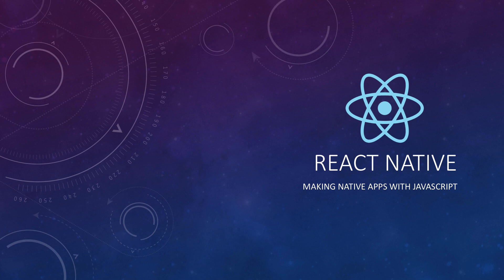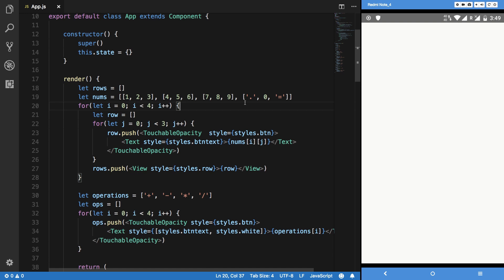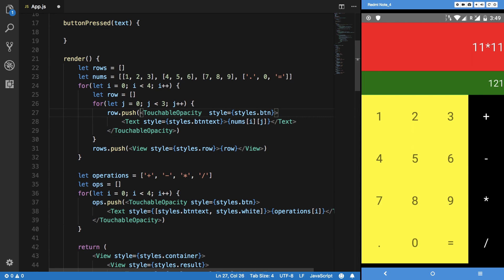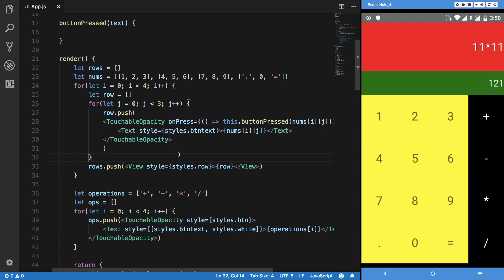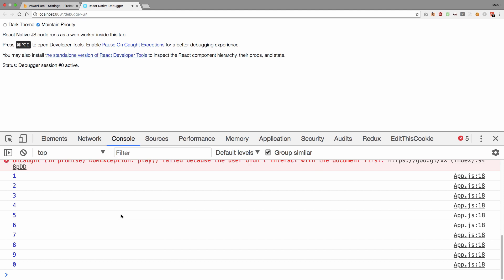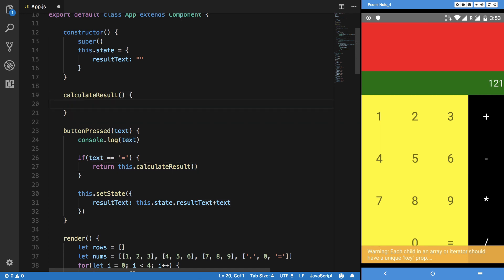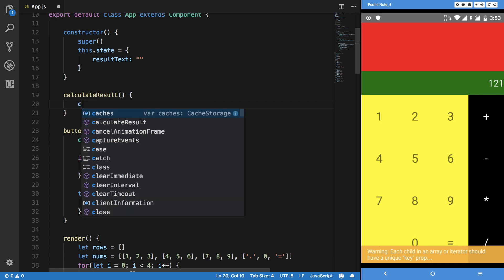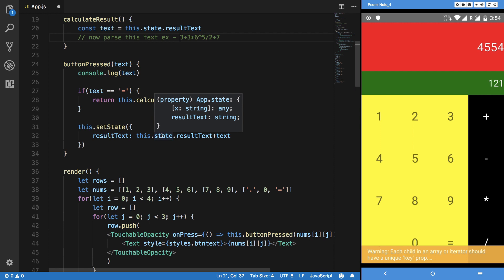React Native Tutorial 14: Creating a Calculator - Part 4 | onPress for TouchableOpacity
Let us see how we can create a basic calculator app in react native! We